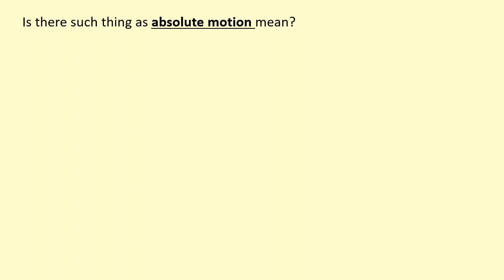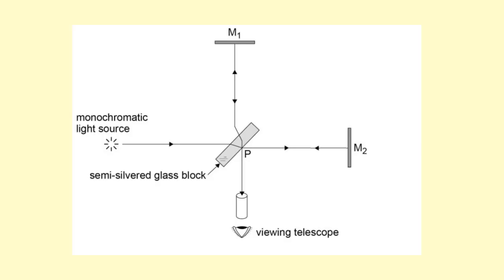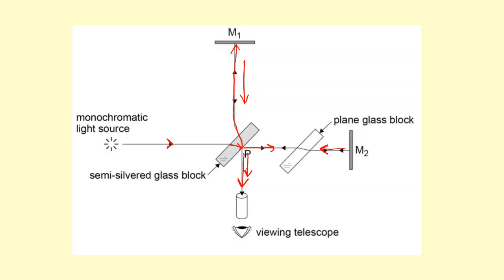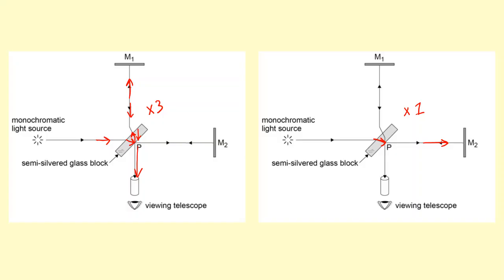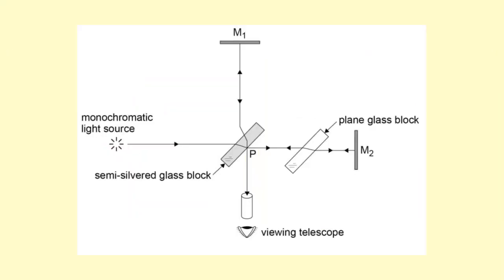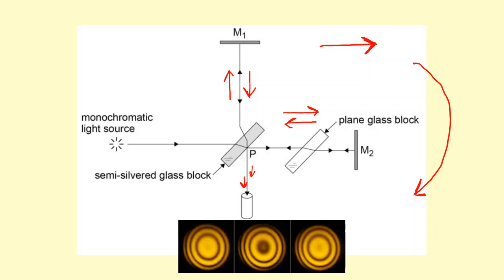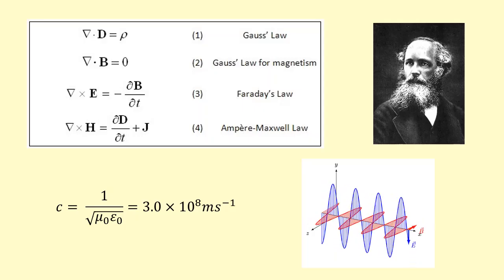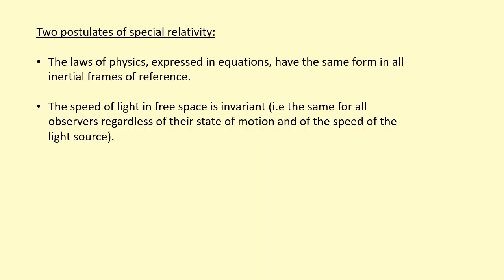14.20 What are the Postulates of Special Relativity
0:00 - What is Absolute motion
0:32 - Michelson Morley experiment
4:04 - Maxwell's Equations
4:32 - The Postulates of Special Relativity
5:35 - Questions
5:40 - Answers

AQA, A-level Physics, Optional unit, Turning points in physics, Special relativity, Frames of reference, Absolute motion , Relative motion, Michelson-Morley Experiment, Invariance of the speed of light, Maxwell's equations .